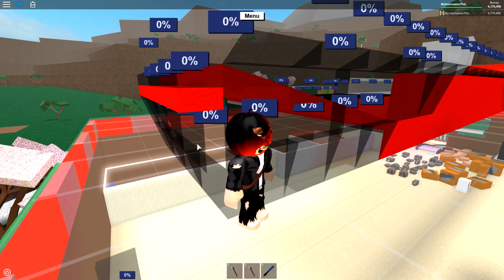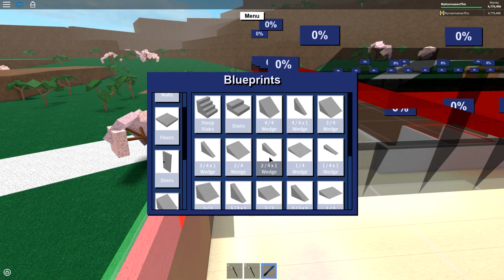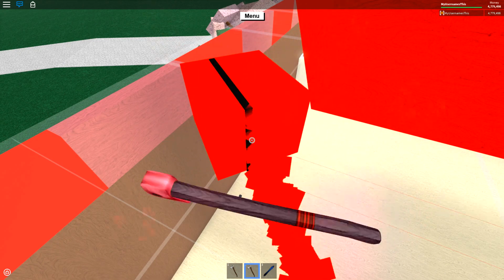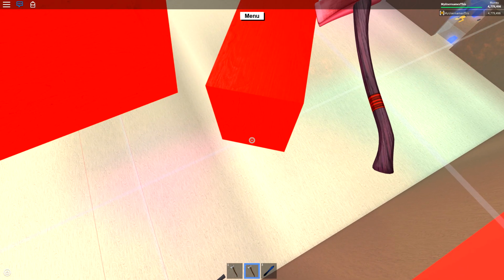Roblox: Lumber Tycoon 2: Upgrading my base Part 8- Front and lights!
Ferry gets some more features on it!